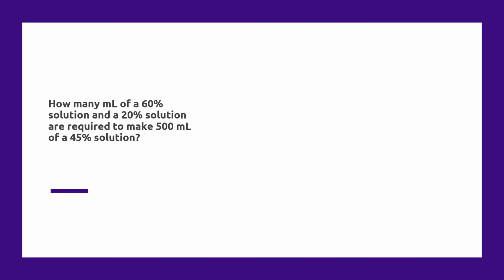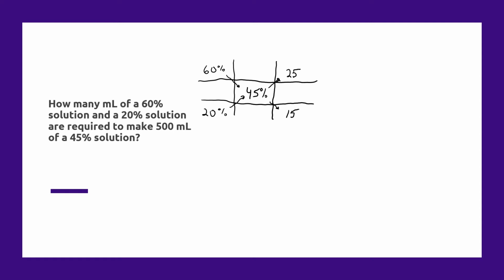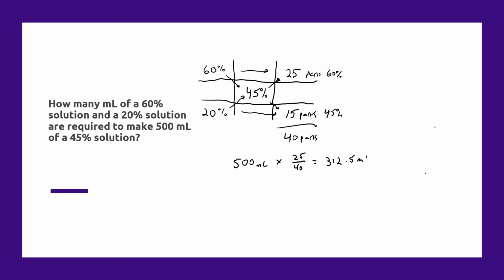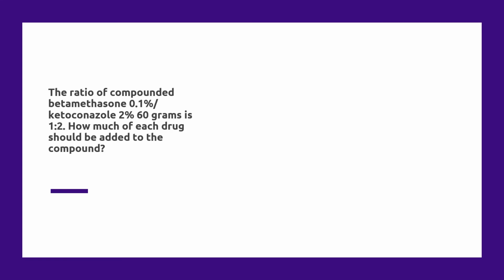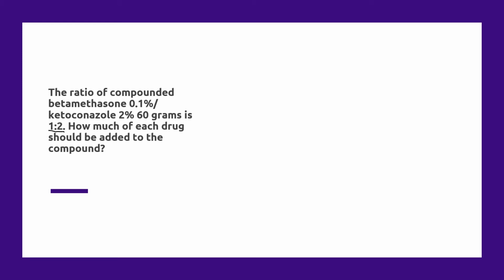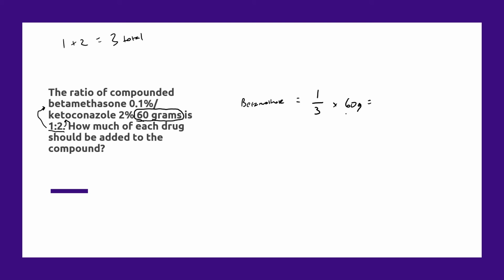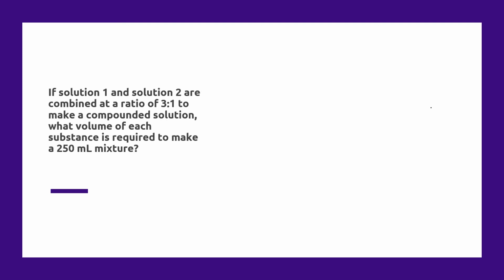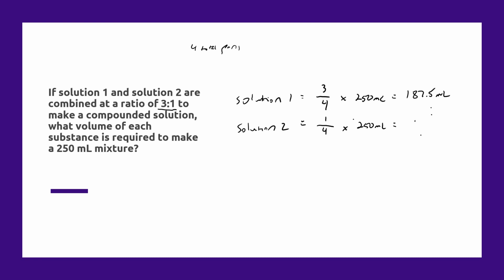Pharmacy Technician Pharmacy Calculations Series: Episode 20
We address three questions sent to us by one of our students. One involving alligation, and two involving ratios. These are great examples foreshadowing the types of calculations questions you could see on the Pharmacy Technician Certification Exam.